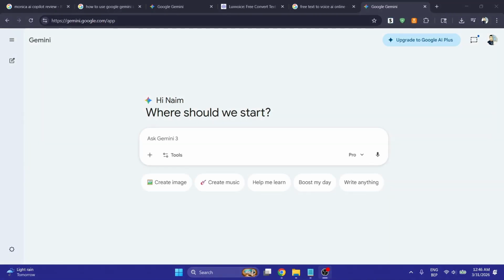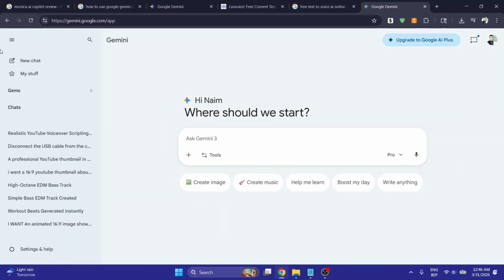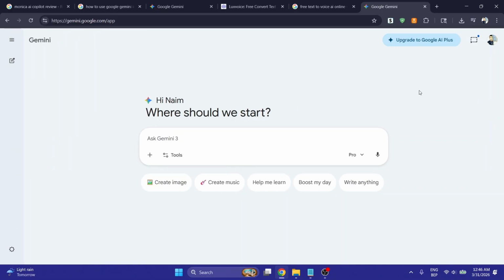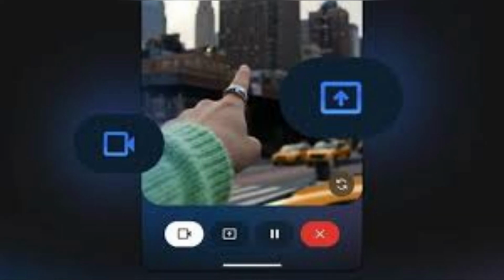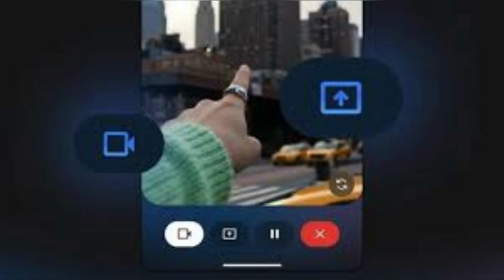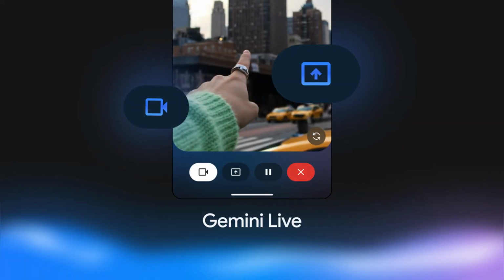How to Use Gemini Live Camera | Real-Time AI Vision Guide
Welcome to this incredible mobile masterclass on how to use the Gemini Live camera! 🚀 Pointing your smartphone at the real world and having an artificial intelligence assistant analyze your surroundings in real-time feels like absolute magic.

We will walk you entirely through the Gemini Live interface on your Android or iOS device to activate the camera sharing feature. Discover how to engage in a seamless, free-flowing voice conversation while asking the AI questions about the objects, text, and environments it sees through your lens. 💻✨

Unlocking this real-time visual assistance completely revolutionizes how you learn about your surroundings and troubleshoot physical problems. Turn your smartphone into the ultimate visual sidekick today and explore the world! 🎨🔥